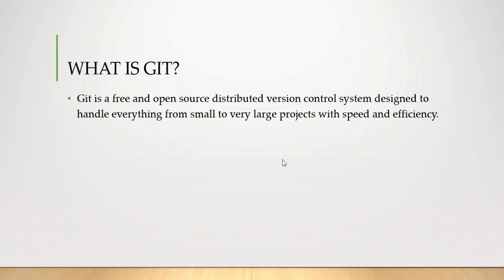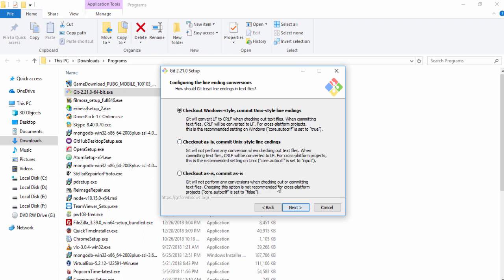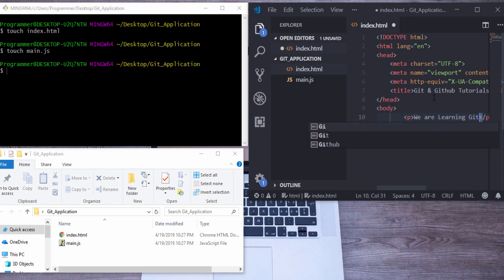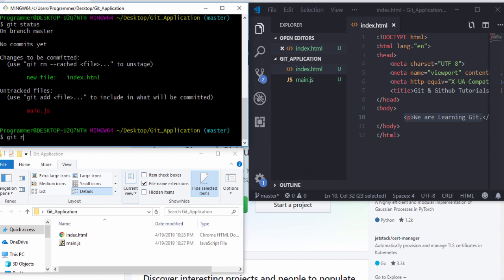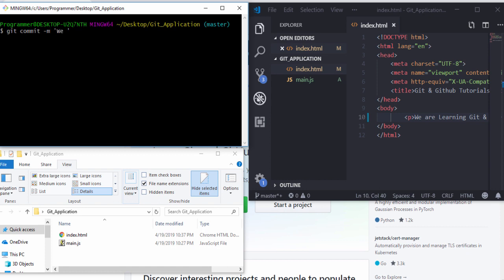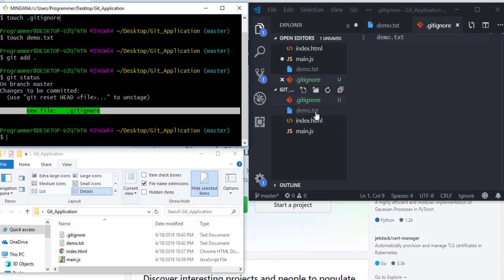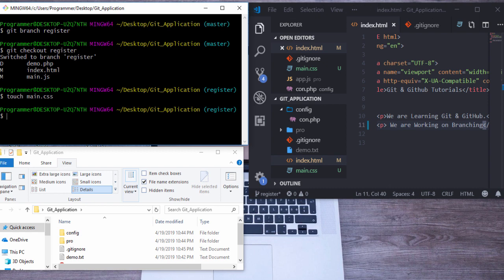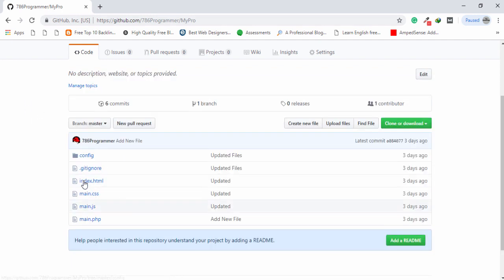Git Hub Tutorial For Beginners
Hey Everyone Hope you all of fine, recently I’m working on GitHub after working on GitHub, I want to share complete knowledge all about GitHub.

If you want to learn GitHub and Git, I will teach with you step by step, If you are web developer or web designer you can use GitHub to store the project data and also you can share the project files with another developers or designers.

First of All, We Need Know GitHub
Git is a free and open source distributed version control system considered to handle everything from small to very large developments with speed and productivity.

However, Guys Before Learning GitHub You need to Make a GitHub Account It’s free and very simple few steps to create account. Once you create an Account on GitHub, then you will able to use GitHub.

How to Make a Account on GitHub
Download & Install Git Bash
GitHub Basic Commands
GitHub Repository

Upload Project From PC to GitHub Repository Using Commands
After learning above topics, You will able to work on GitHub to store and share the data with another developers or designers.